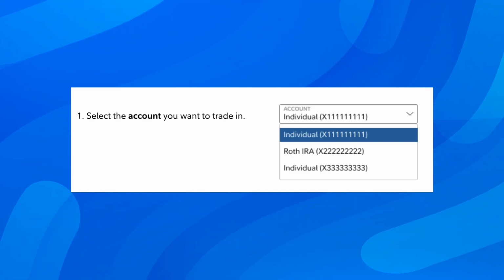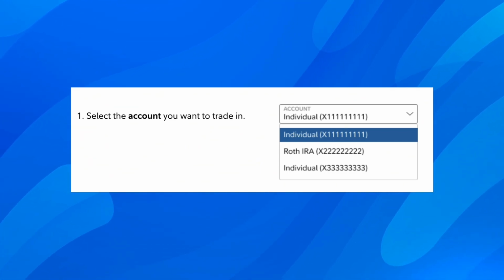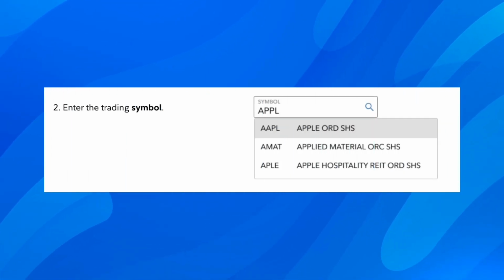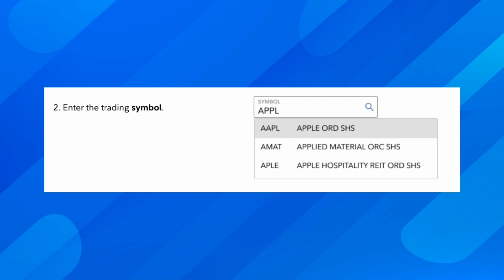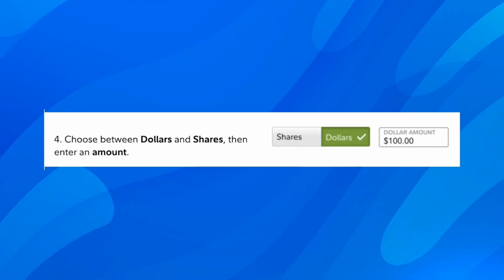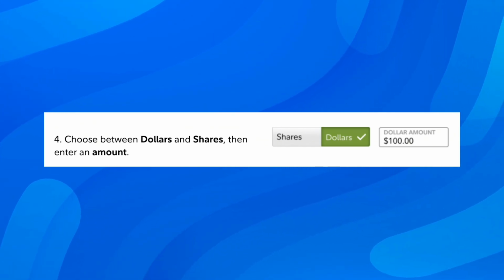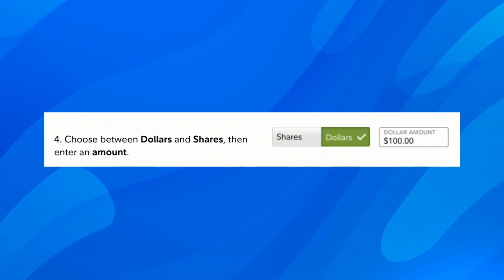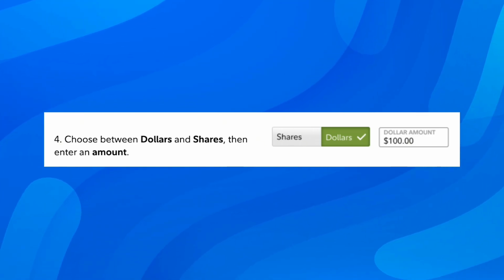How To Sell My Investment in Fidelity (2O25) - Full Guide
How to Sell My Investment in Fidelity

If you are looking for a video about how to sell my investment in fidelity, here it is! In this video I will show you how to sell my investment in fidelity. Be sure to watch the video to the very end because you will learn how to sell my investment in fidelity. That's easy and simple to do from your phone or computer.

💹🌐 Take control of your investment portfolio in 2O25 with our comprehensive guide on "How to Sell My Investment in Fidelity | Full Guide!" Whether you're optimizing your portfolio or cashing out, this step-by-step tutorial is tailored to empower you with the skills to seamlessly sell your investment on Fidelity, ensuring a strategic and informed approach to managing your financial assets. 🚀💰

In this video, explore:
✅ Step-by-step instructions for selling your investment on Fidelity in 2O25
✅ Insights into key features and functionalities for effective investment management
✅ Pro tips on optimizing your selling strategy for maximum returns
✅ Time-saving strategies to ensure a hassle-free and informed process when using Fidelity to sell investments